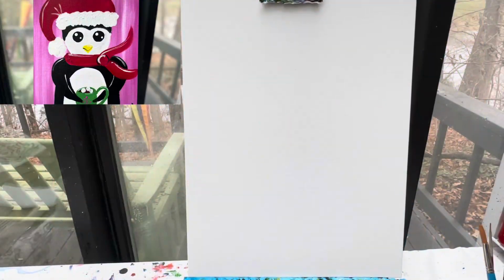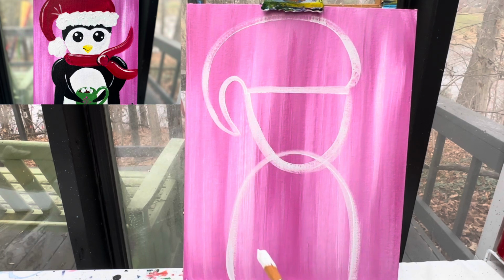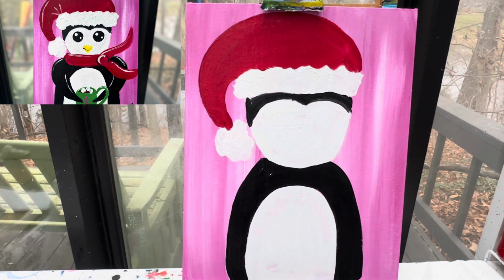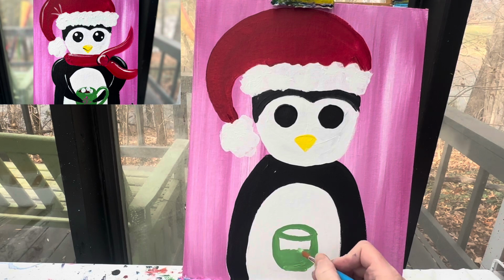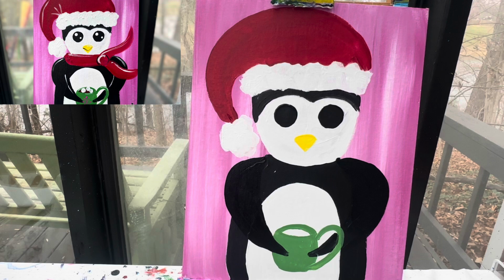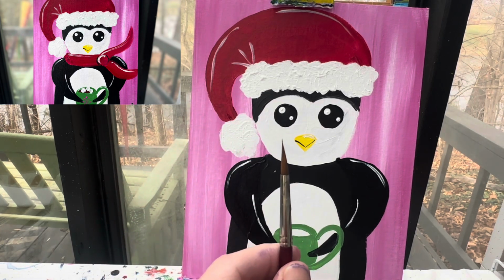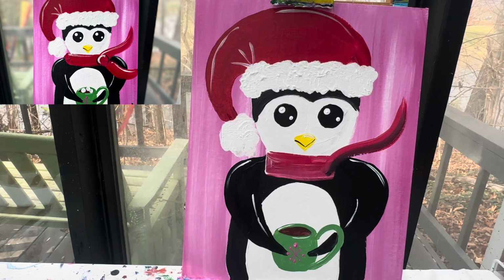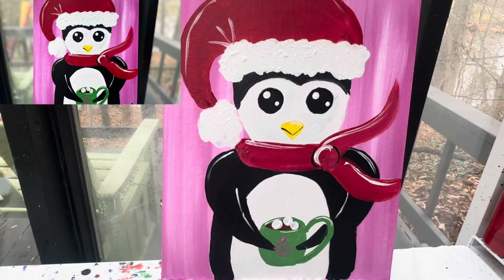Penguin with Hot Cocoa￼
I use 11x14 canvas panels.
The brushes I use are a 1” flat brush, a #10, 6, and 1 round brush
The heavy body acrylic paint colors I use are:
Red, pink, yellow, green, brown, white, and black